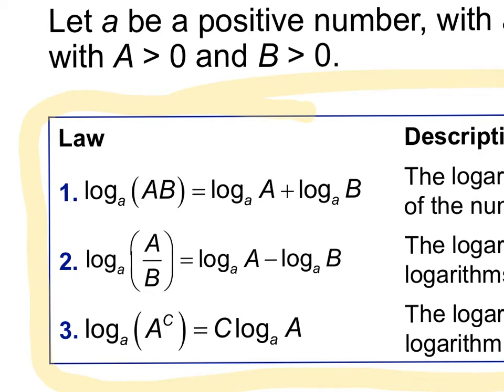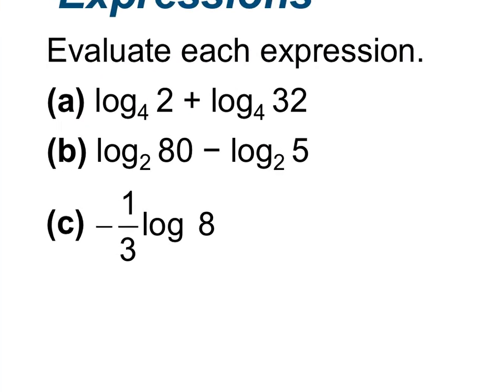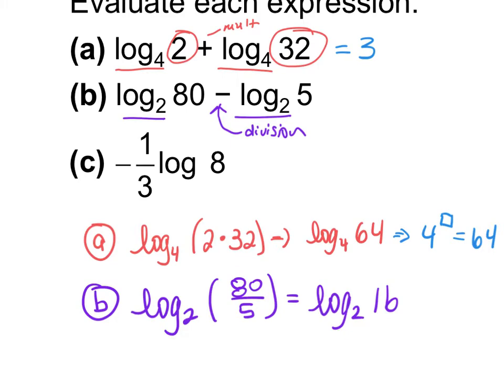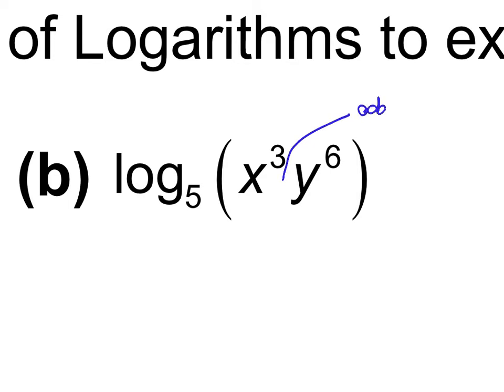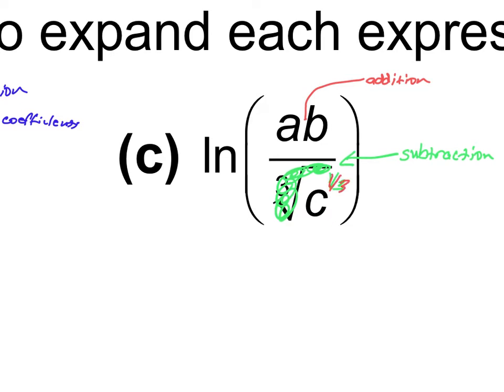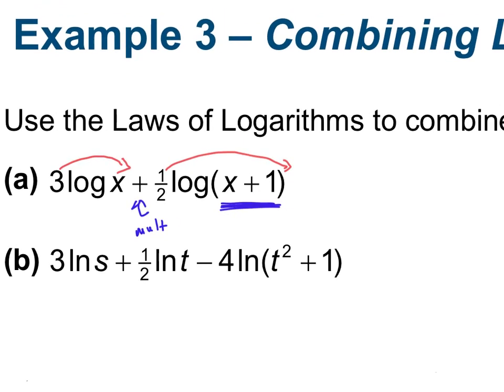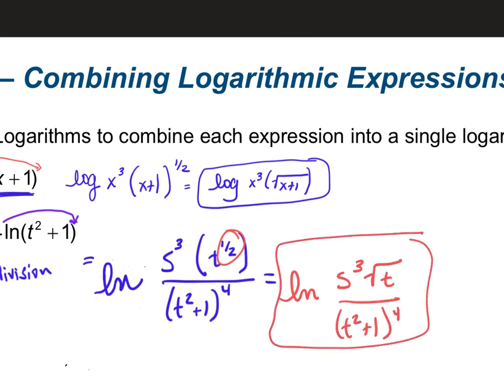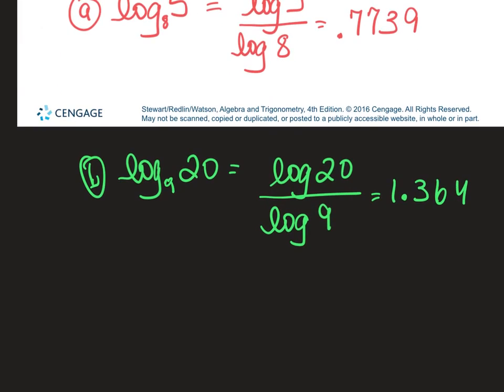02.04 CAT 4.4 Laws of Logs